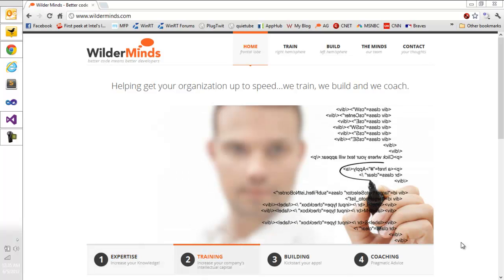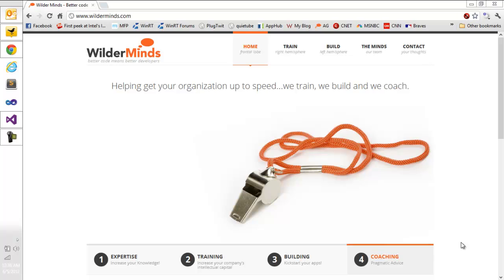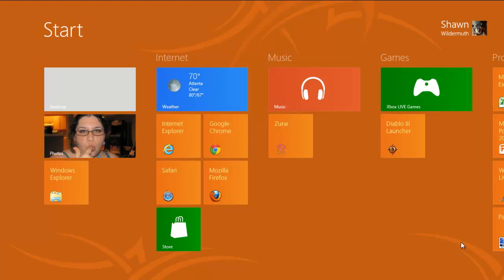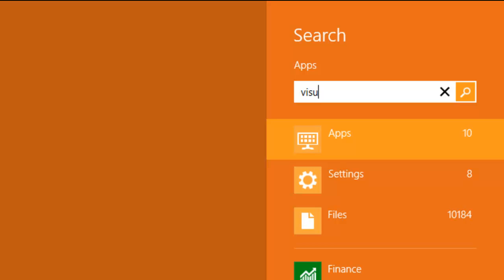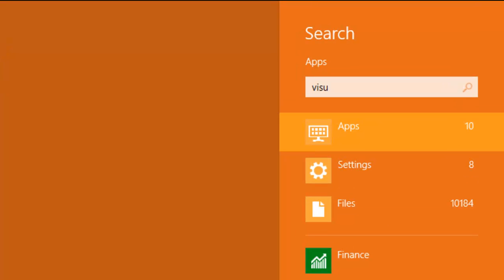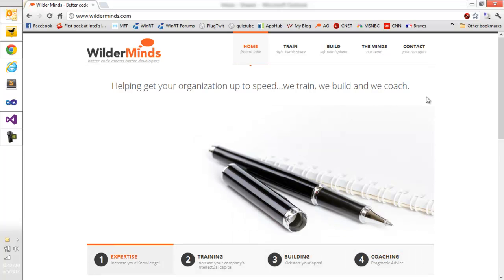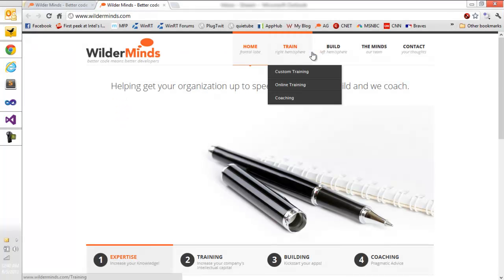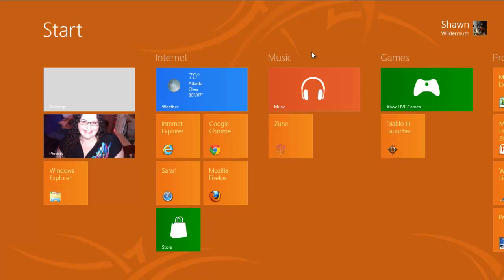Windows 8 Start Button Is Still There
Start Button is still there, it now is just a full screen.